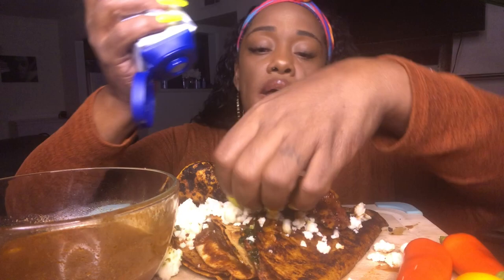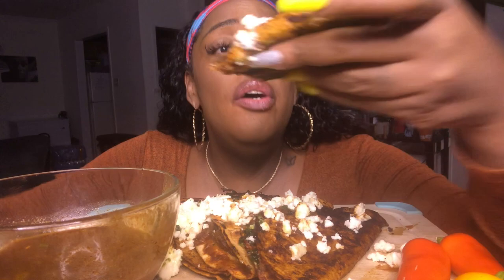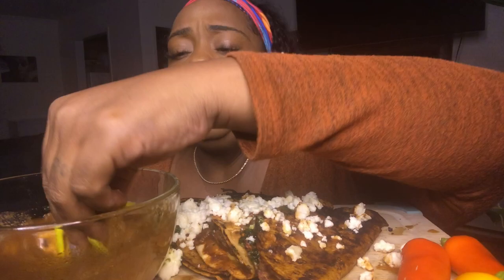BIRRIA TACOS WITH CONSOMMÉ | MUKBANG | EATING SHOW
Heyyyyyy guys I tried my best cook some good healthy version of these delicious Birria tacos . Which I smothered in some delicious consommé..

       TIME TO GRUB WITH CHERICE
              SULPHUR LOUISIANA
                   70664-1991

 SOCIAL MEDIAS
FACEBOOK:: @ TIME TO GRUB WITH CHERICE SNAPCHAT :: SEXYCEE7221